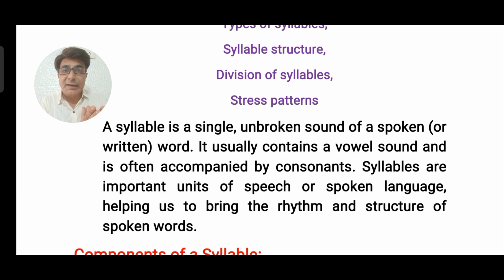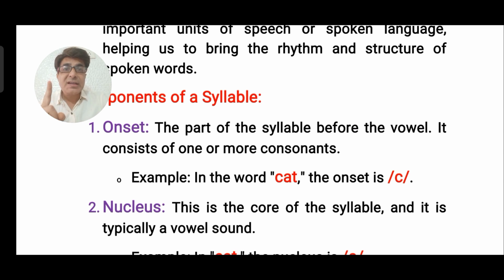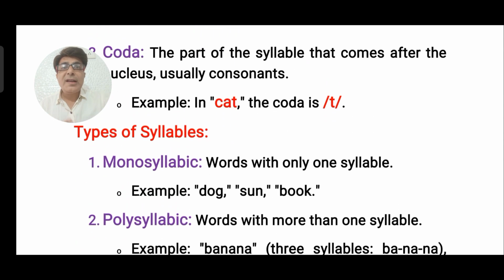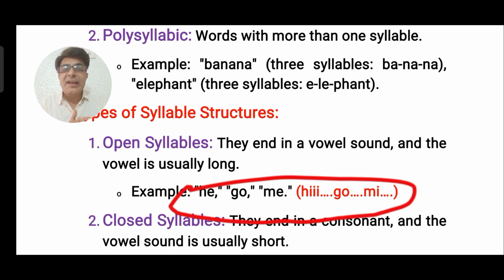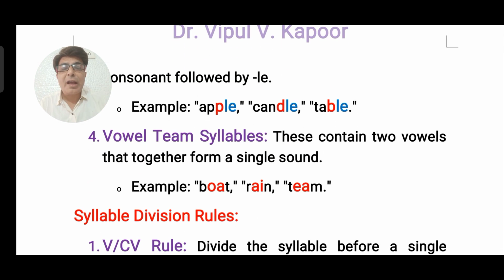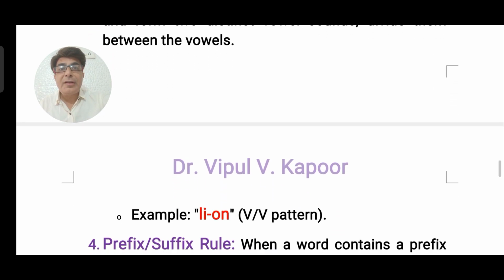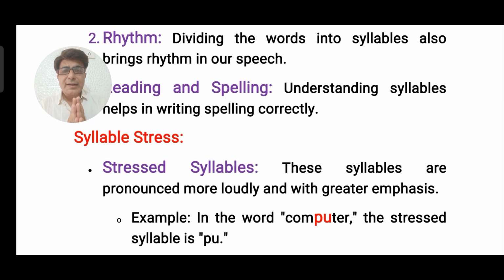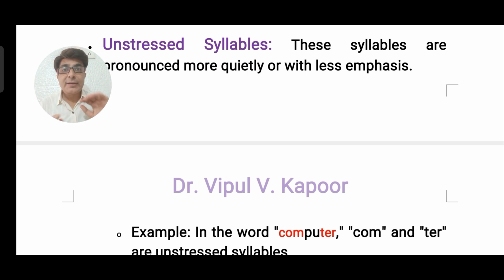What are Syllables?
Syllables in English @vipulvkapoor
syllables in english,
types of syllables,
7 types of syllables,
6 types of syllables,
syllables,
what is a syllable,
vowels in english,
counting syllables,
example syllables,
syllable types,
syllables quiz,
how to count syllables,
open syllable,
closed syllable,
consonant-le syllable,
closed syllables,
diphthong syllable,
open syllables,
r-controlled syllable,
vowel team syllable,
types of syllable,
vowel-consonant-e syllable,
how many syllables,
english lessons